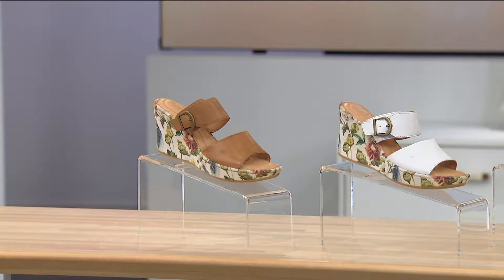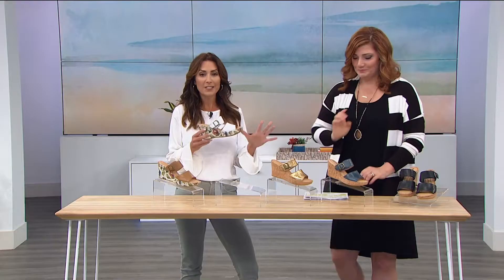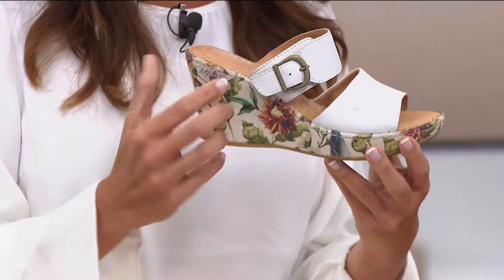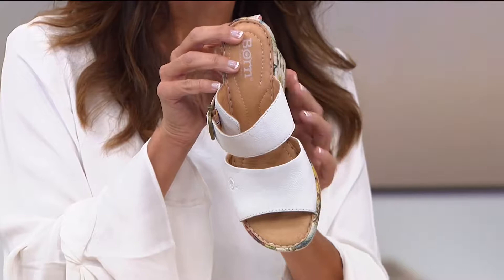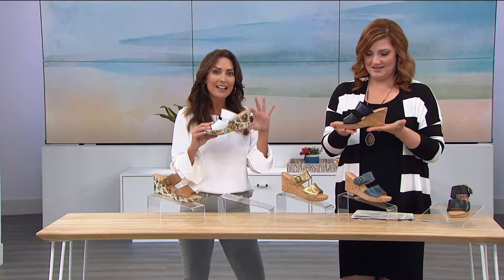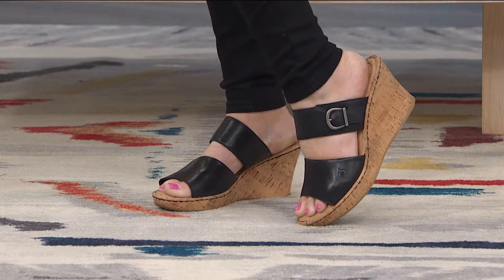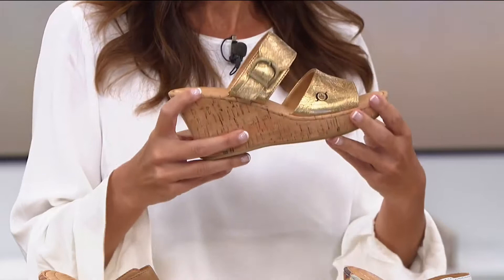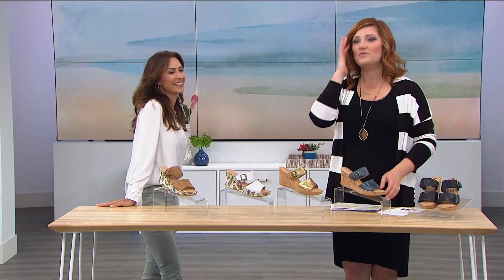Karen LeBlanc HSN Guest Host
Karen LeBlanc frequently appears on national TV as a Guest Host on HSN. Here is a segment from one of her presentations for Born Shoes as the brand ambassador.